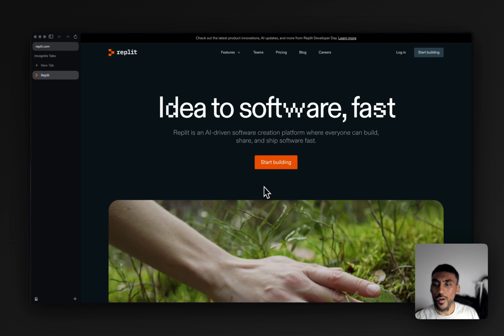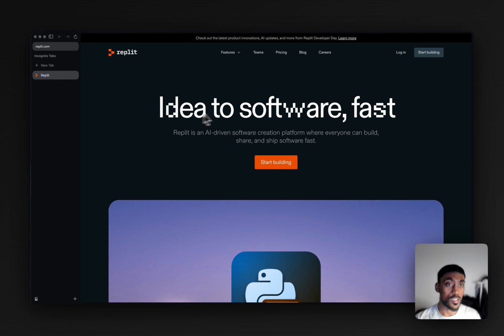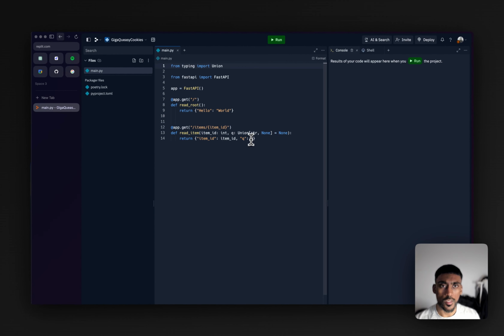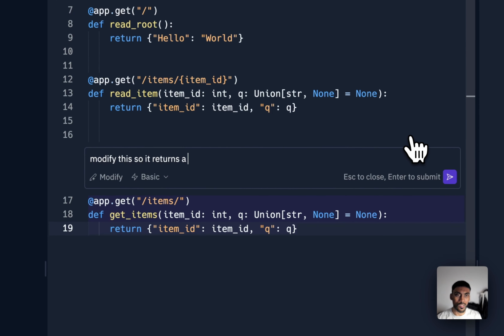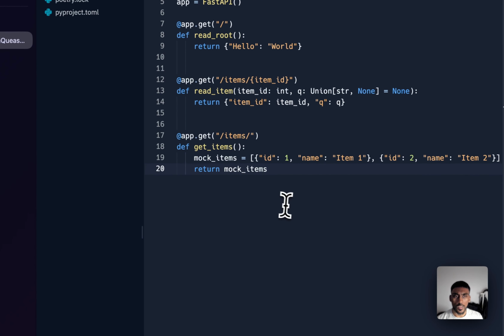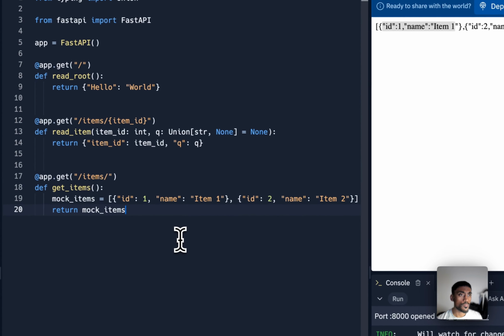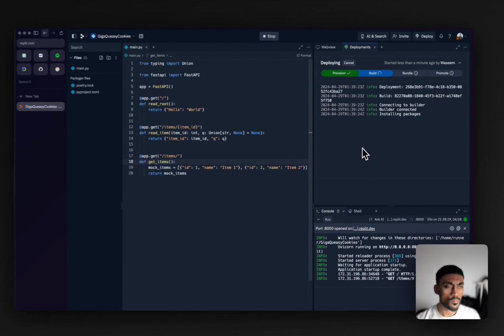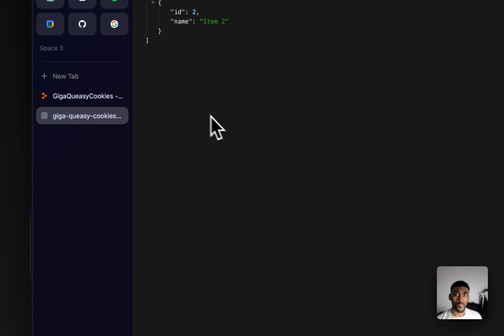Deploy FastAPI App on @replit and Use AI to Code! (13/30)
If you are building a FastAPI app you should be using @replit. Perfect for quick protoypes and moving quickly.